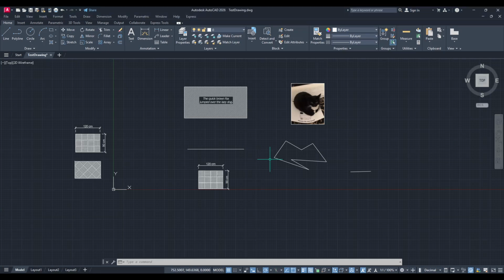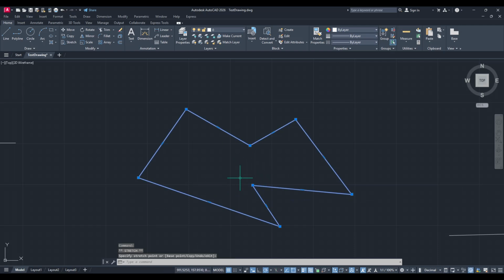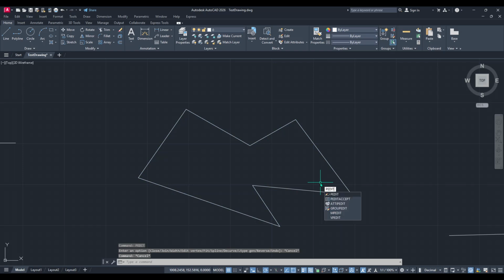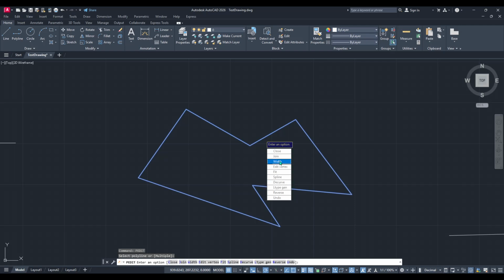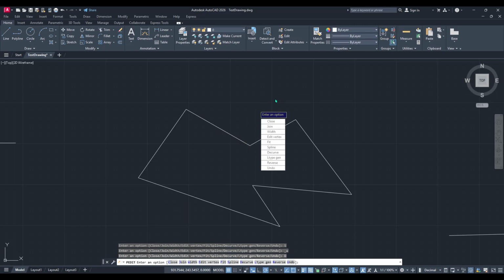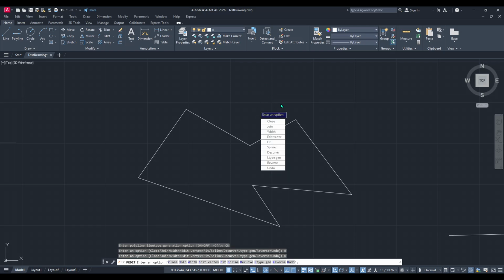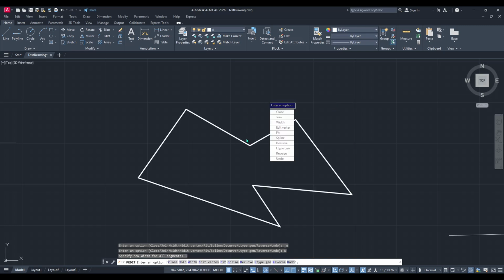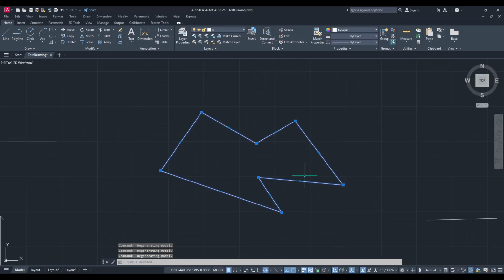How to Edit Polylines in AutoCAD (2026 Updated)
Here’s how to edit polylines in AutoCAD step by step.

In this quick tutorial, you’ll learn how to use the PEDIT command, modify vertices, join segments, and adjust polyline properties inside AutoCAD. This guide walks you through the exact process in a simple and beginner-friendly way so you can efficiently edit and refine polyline shapes in your drawings.